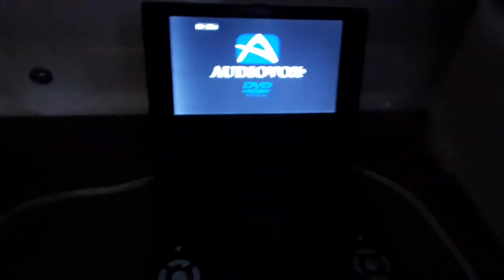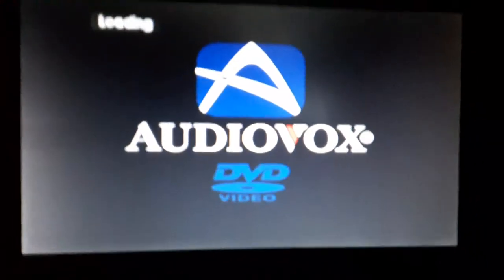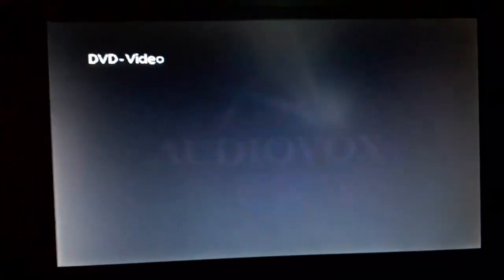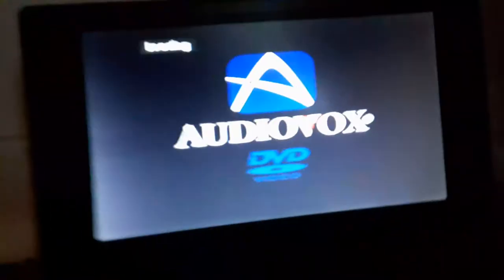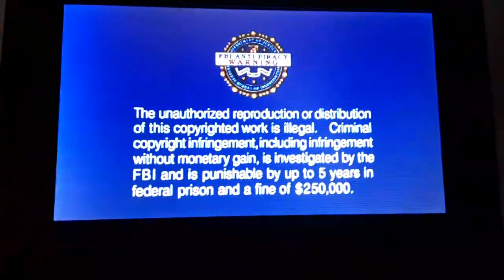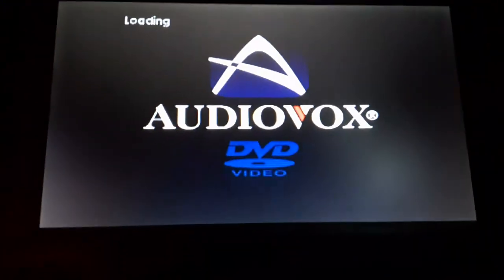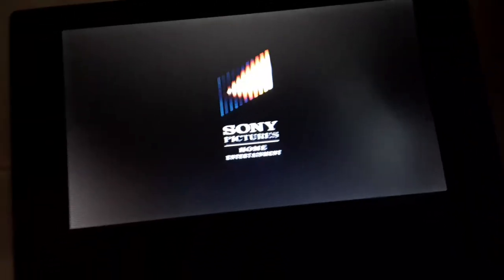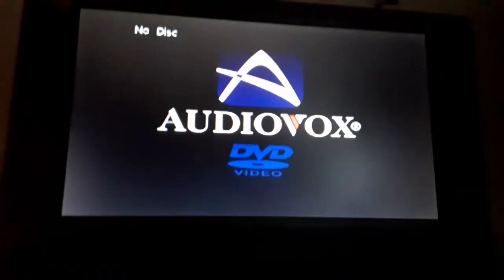Testing My Audiovox Portable DVD Player (Reupload)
Original Upload Date: November 12th 2021